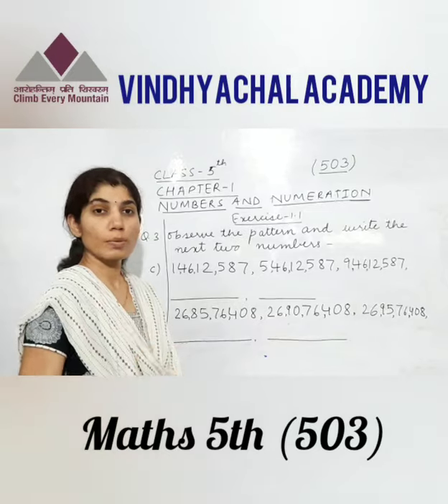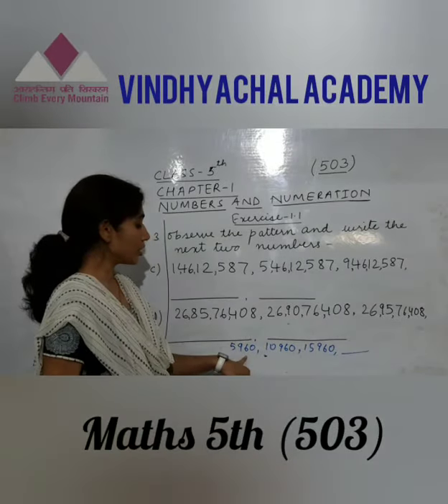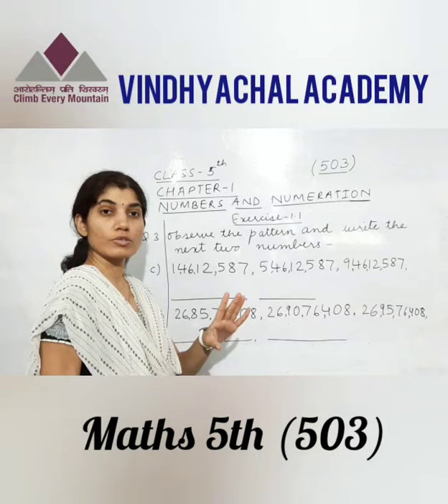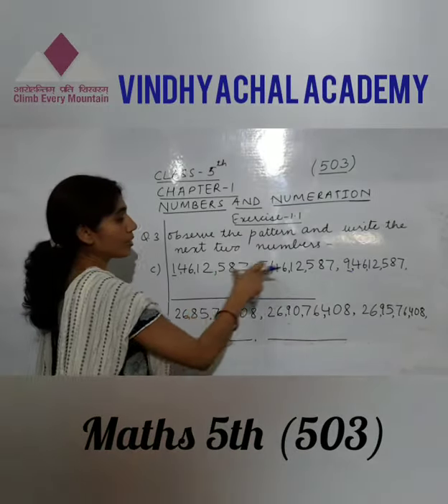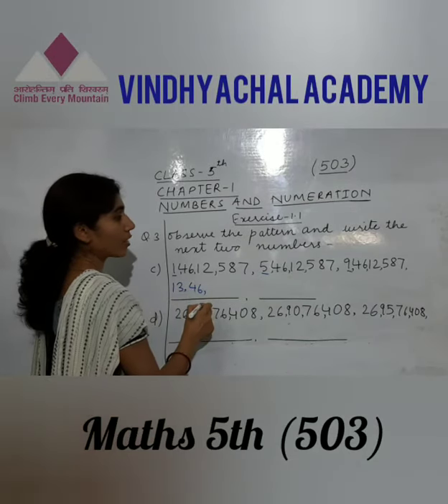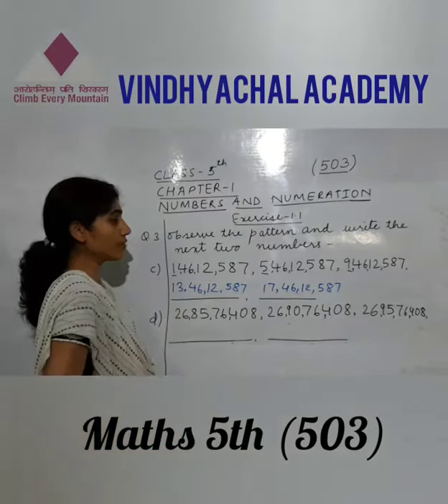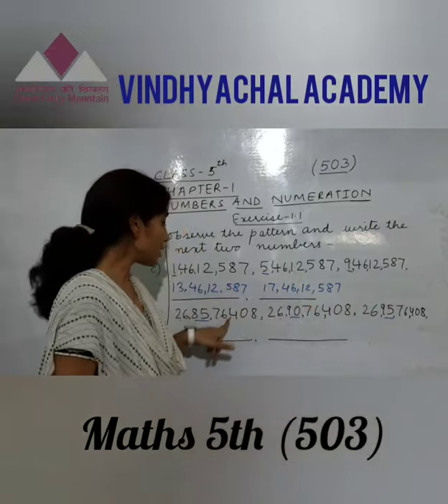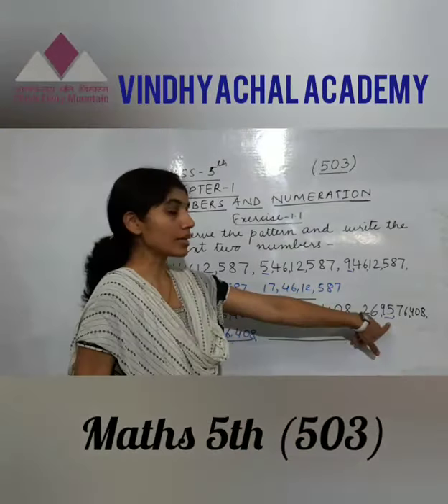Maths 5th (503)Aug.5th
Vindhyachal Academy, Dewas